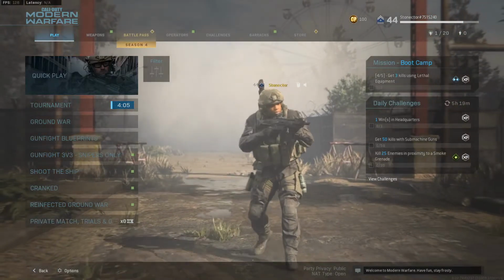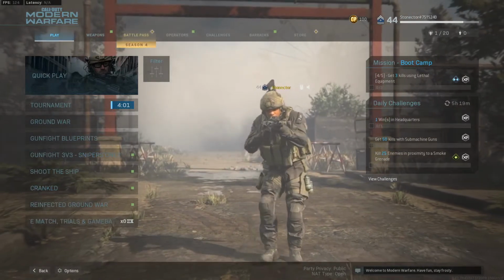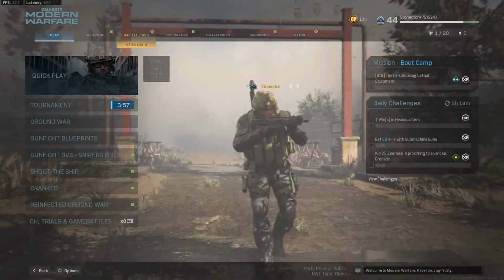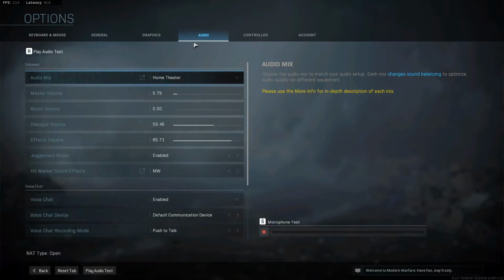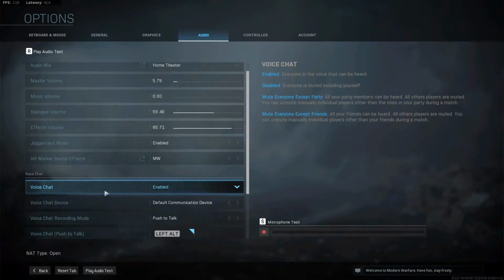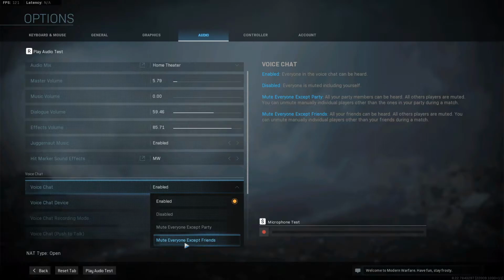How To Disable Voice Chat COD Modern Warfare 2020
GET AMAZING FREE Tools For Your Youtube Channel To Get More Views:
Tubebuddy (For GROWTH on Youtube):

Placeit For Thumbnails Templates:
In this video you will learn How To Disable Voice Chat COD Modern Warfare 2020